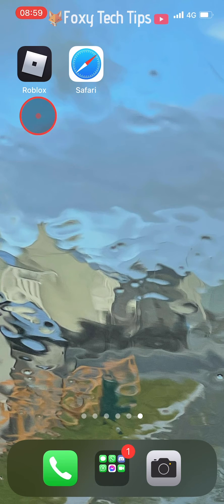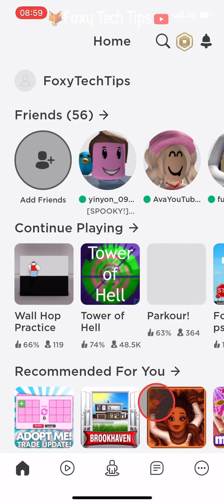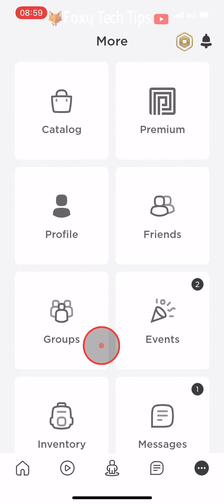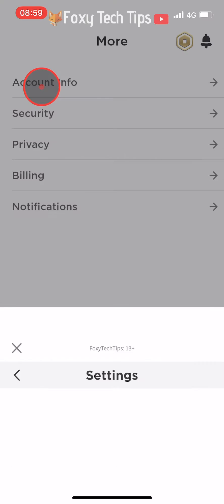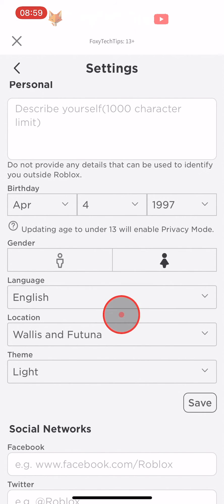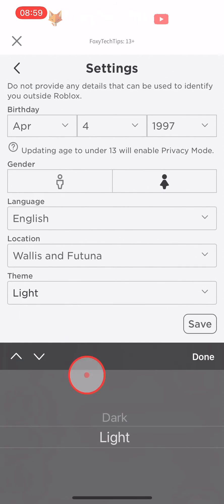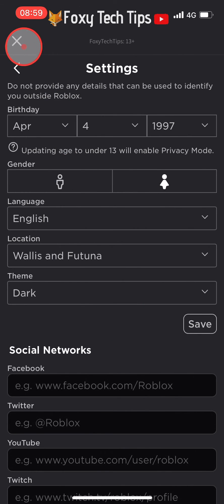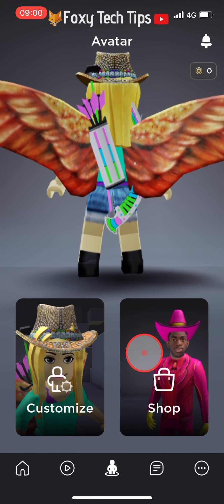How To Enable Dark Mode on Roblox Mobile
Easy to follow tutorial on getting dark mode on Roblox Mobile! Learn how to enable dark mode or light mode on Roblox Mobile now!

Steps:

- Open the Roblox app and then tap on the 3 dots button at the bottom right of the screen.

- Scroll down and open ‘settings’.

- In settings, tap ‘account info’.

- Scroll down and you’ll see a setting called ‘theme’, tap where it says ‘light’ and change it to ‘dark’.

- Tap the save button once done.

- Your Roblox app will now be in dark mode. You can change it back to light mode at any point by going back to the same place in the settings.